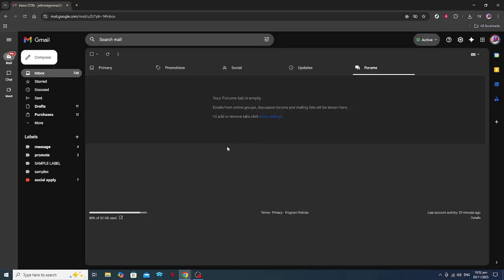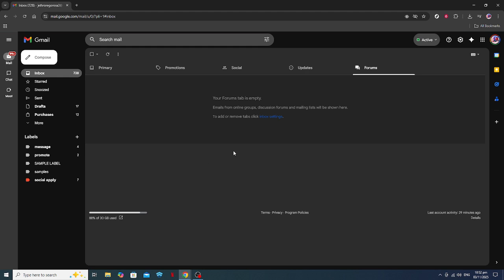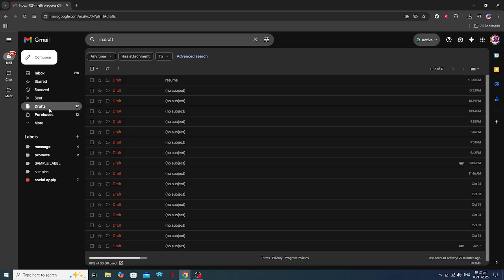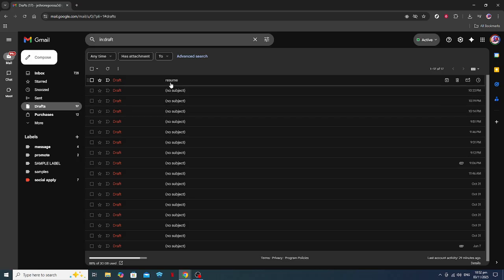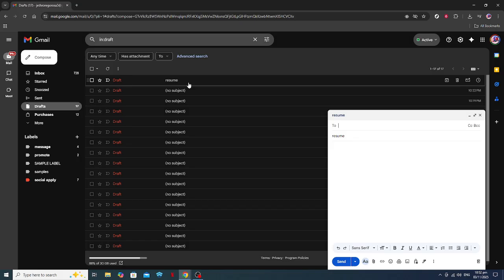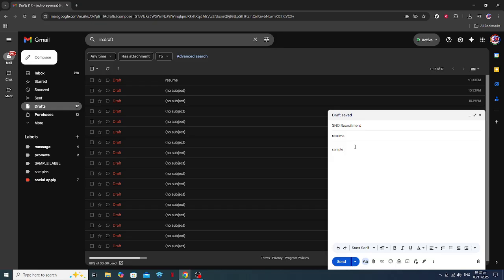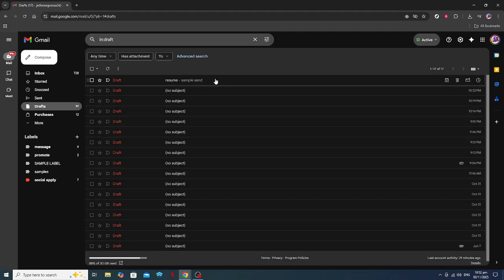How To Send Draft Mails In Gmail [2025 Guide]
In today's video we cover: gmail tips, draft emails, send draft gmail, email management, gmail tutorial, email tips, compose email, gmail features, manage drafts, email productivity, draft email guide, sending emails, gmail help, email tricks, online communication, productivity tips, email organization, gmail settings, email efficiency

-Google Drive
-Google Meets
-Google Sheets
-Google Chrome
-Google Forms
-Google Gmail